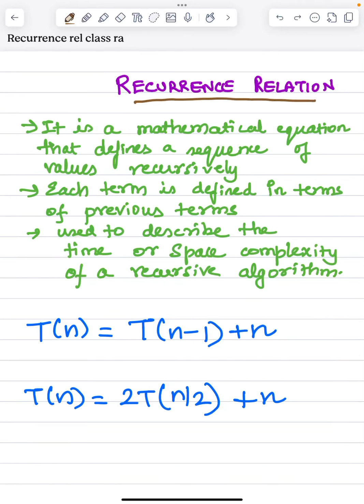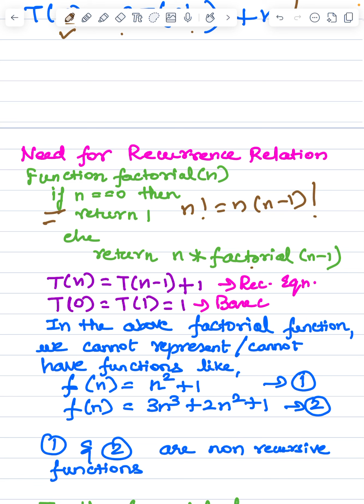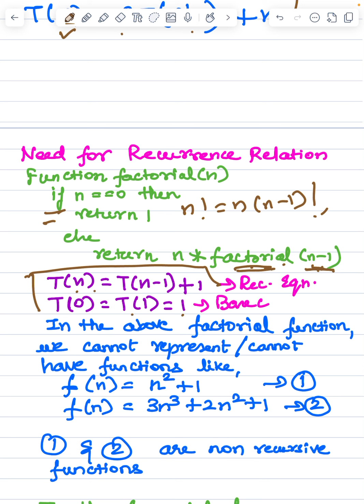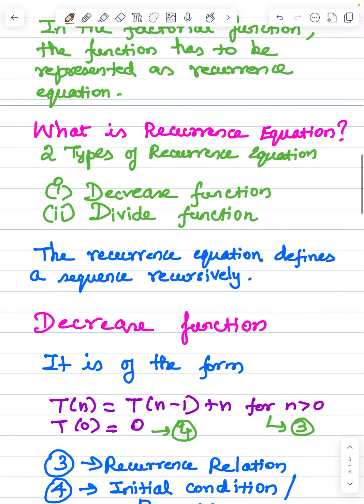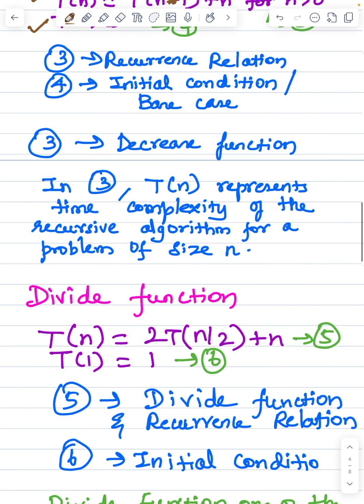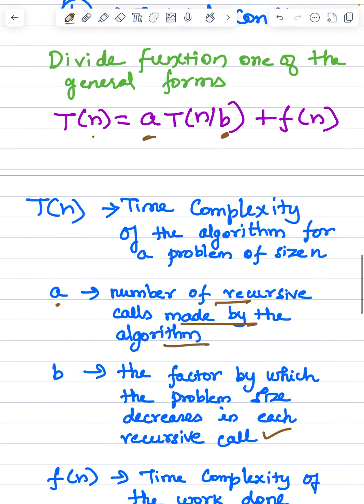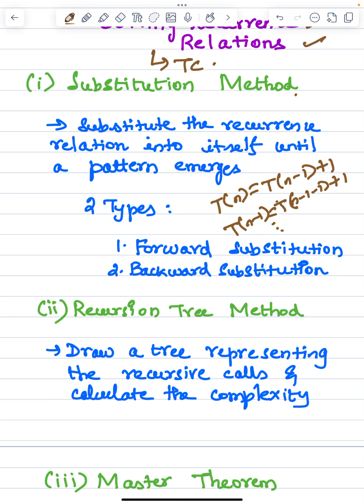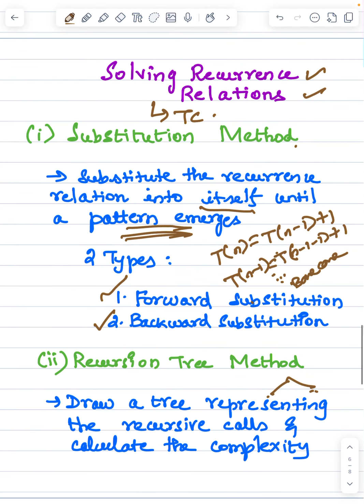RECURRENCE RELATION INTRODUCTION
DESIGN AND ANALYSIS OF ALGORITHMS, RECURSION